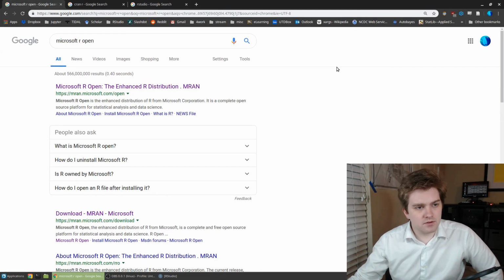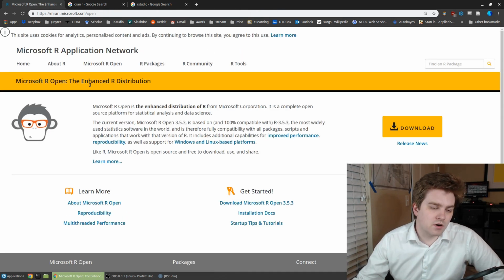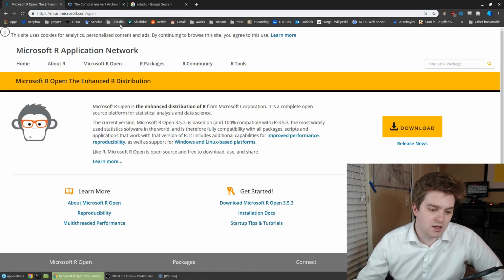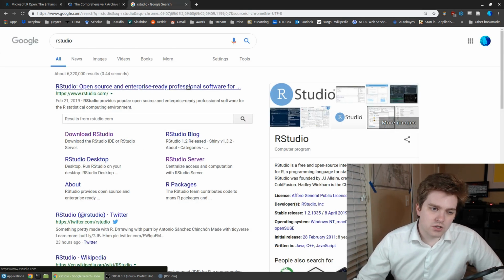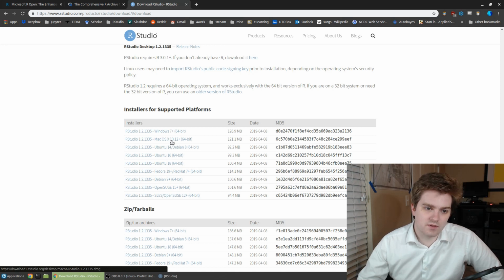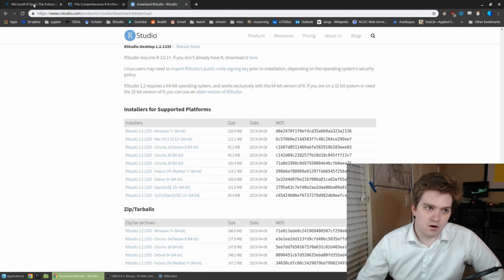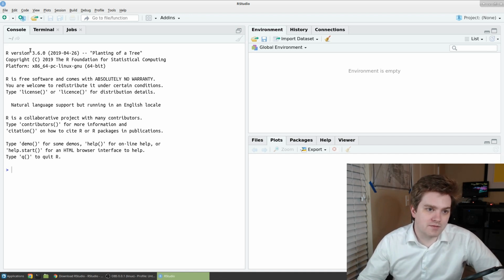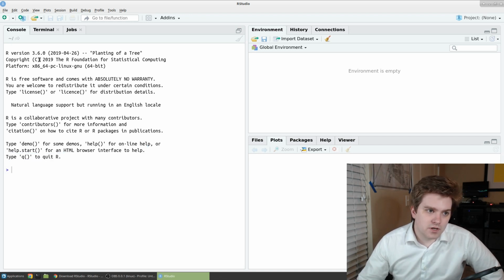Download and Install R + RStudio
In this video, I will show you how to download and install R and RStudio. If you can get both of those working by yourself, skip this video.